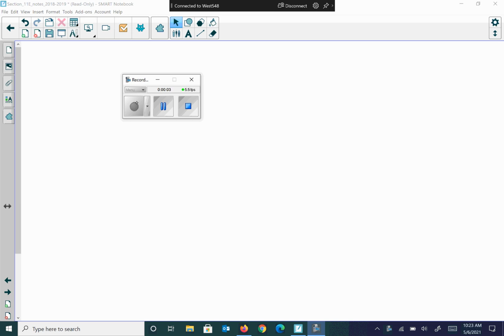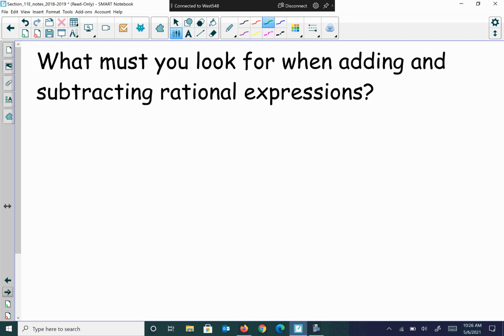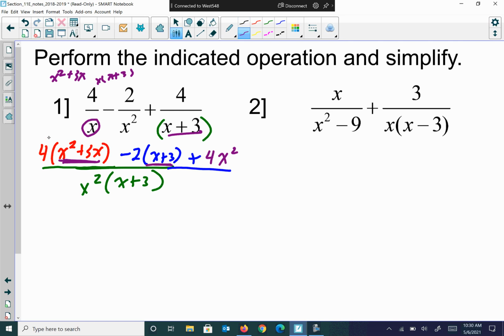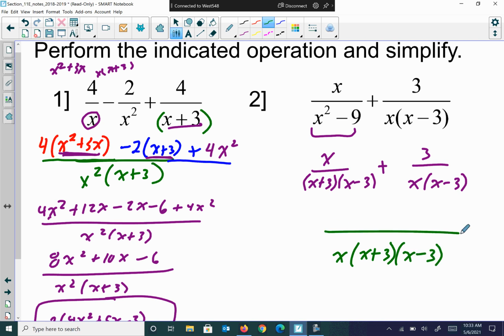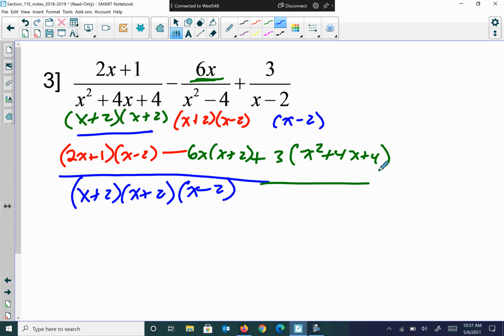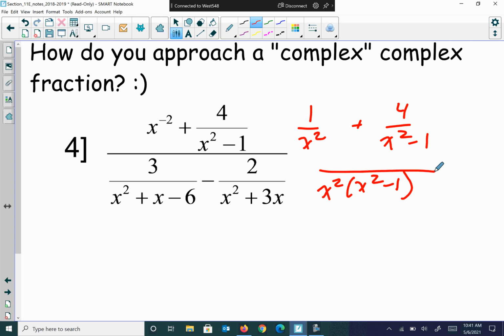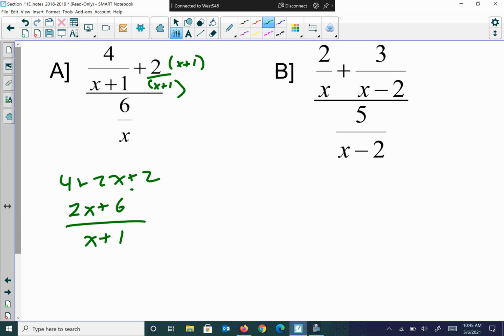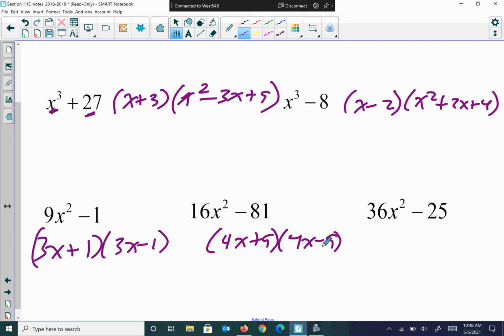11 E review May 6 Thursday